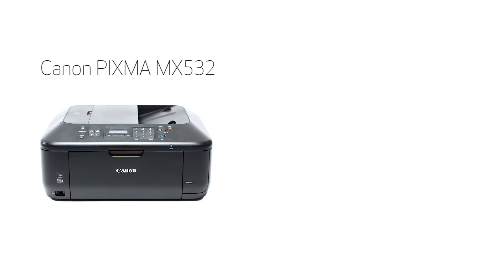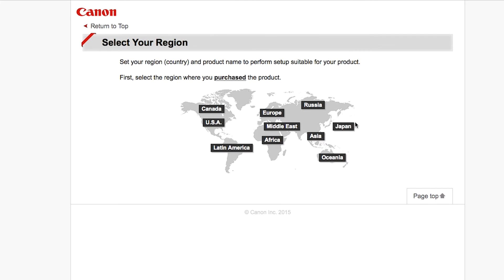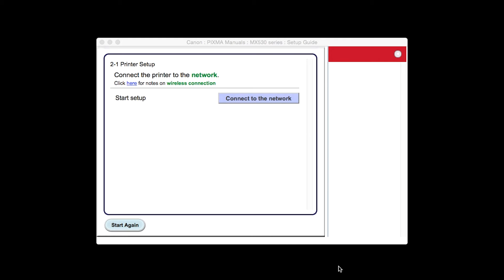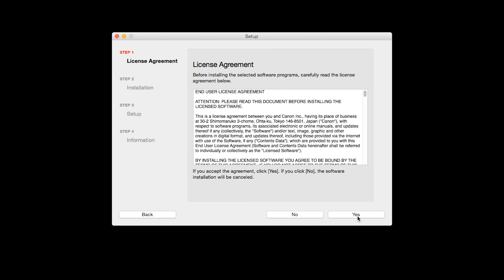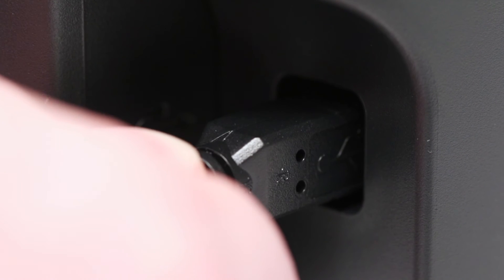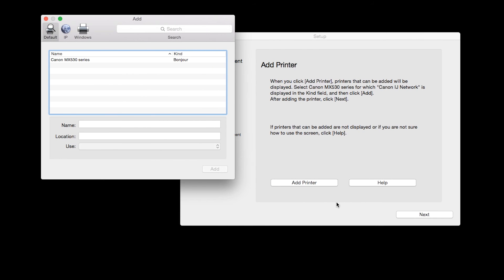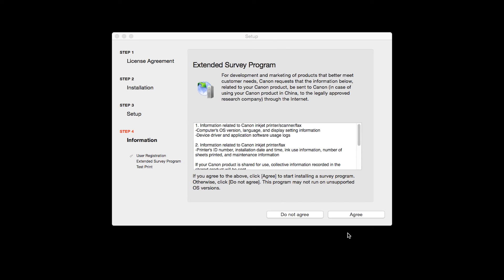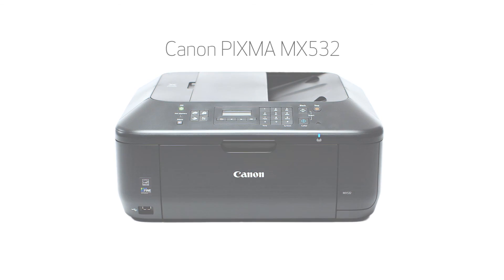Canon PIXMA MX532 - Wireless Setup using a USB cable and a Mac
Effortlessly set up your Canon PIXMA MX532 printer using a USB cable and a Mac. Visit the Canon website for more How-To Video tutorials.